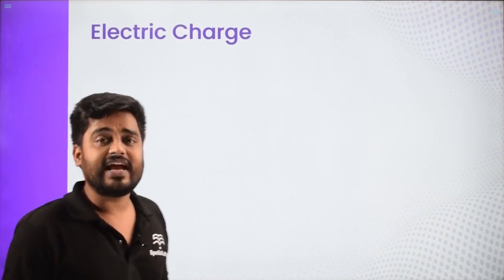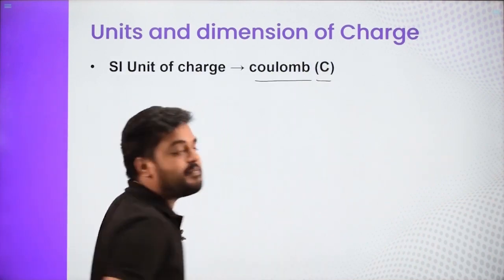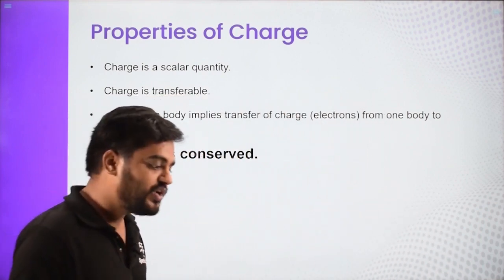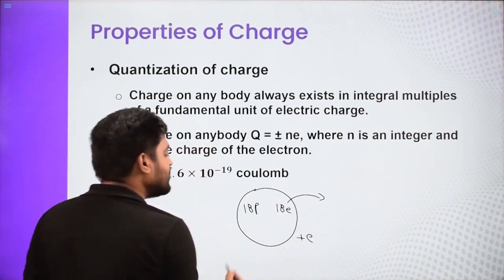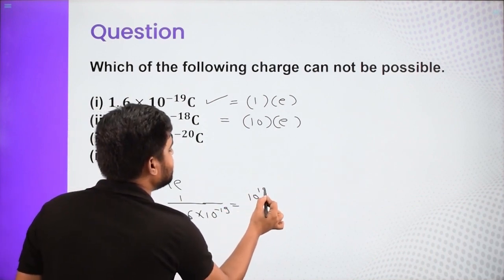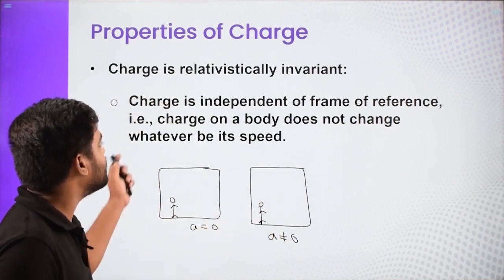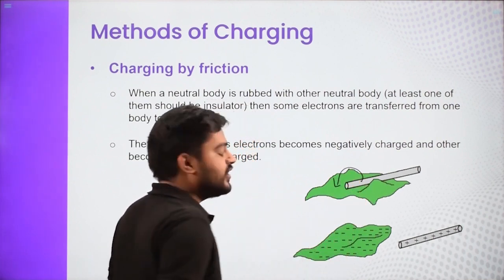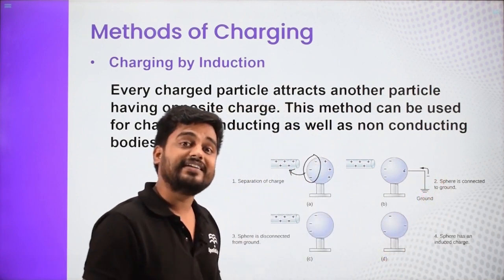Class-12-Physics-Ch-1-Electric Charges & Fields-Topic- Electric Charge L 1